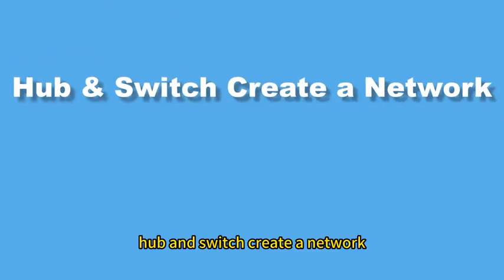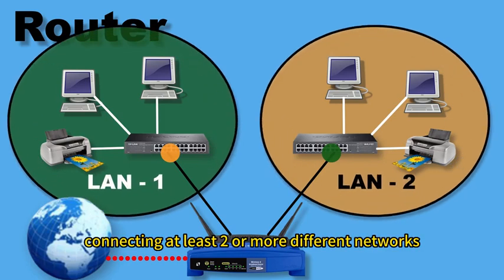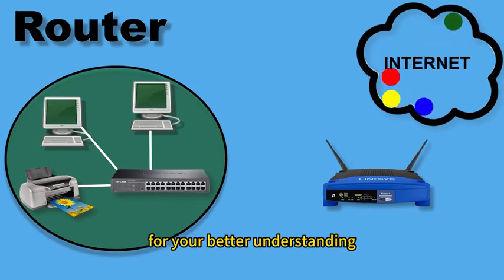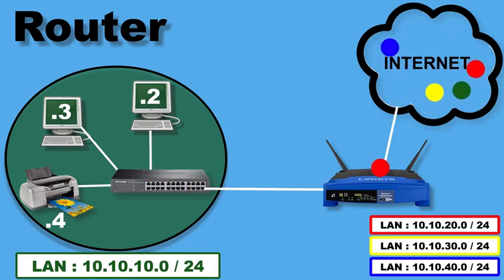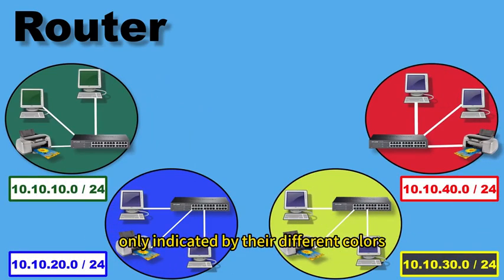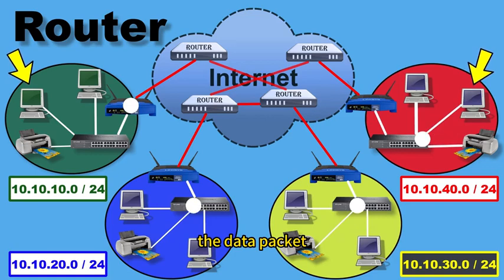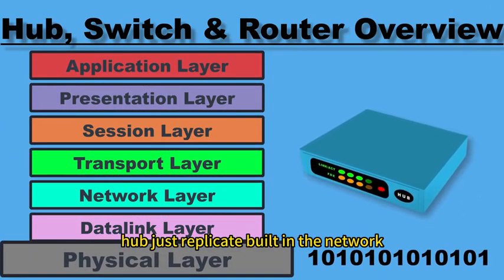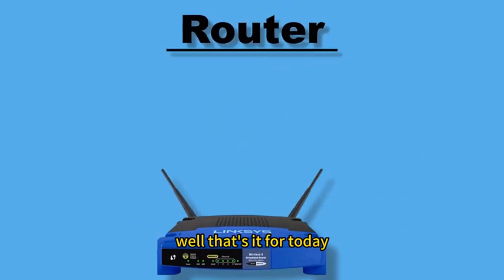How router works what is router Computer Networking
The objective of the video is to explain how a router works in computer networking, covering topics such as its functions, routing table, network connectivity, security features, and wireless capabilities. The goal is to provide viewers with a clear understanding of routers and their role in facilitating communication between devices in a network@bashaacademy3375